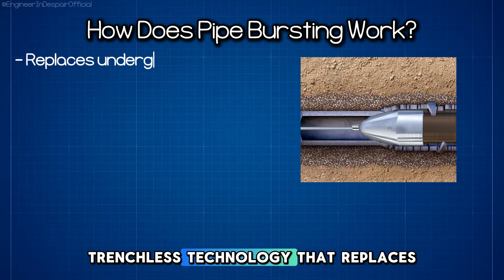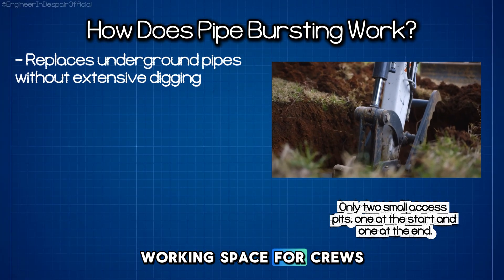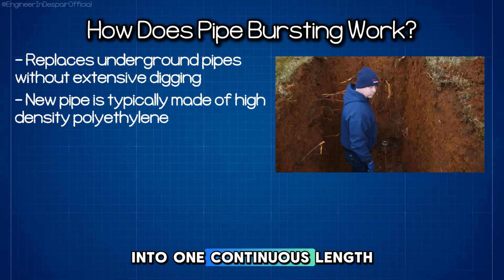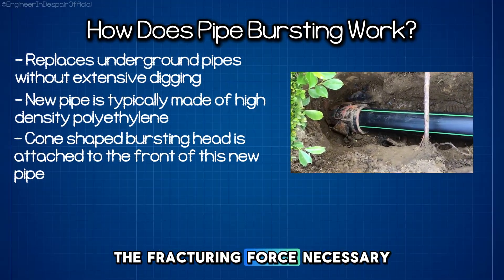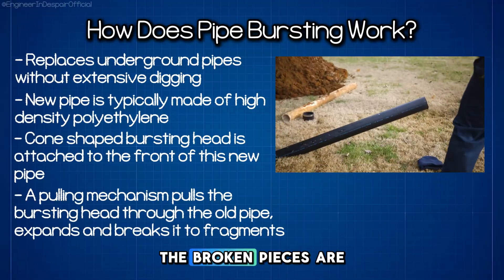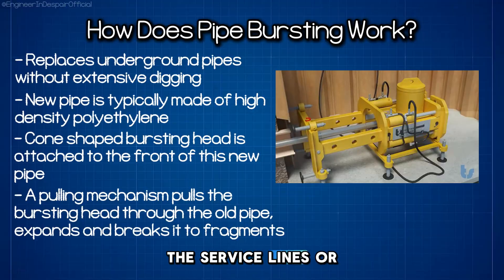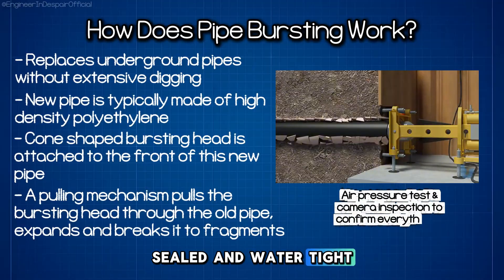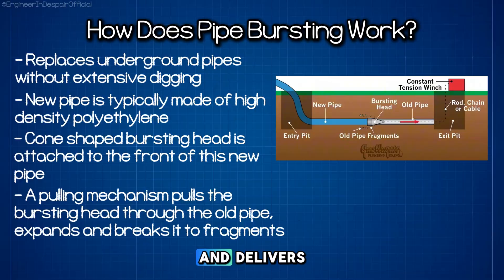Simply Explained: How Does Pipe Bursting Work?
Pipe bursting is a trenchless technology that replaces underground pipes without extensive digging.

First, crews inspect the existing pipeline with a camera to map out the route and locate service connections. They then dig two small access pits, one at the start and one at the end of the section being replaced. These pits are much smaller than traditional excavation trenches, but large enough to accommodate the equipment and provide working space for crews.
If the pipe is currently carrying water or sewage, the system is temporarily diverted using bypass pumping. This keeps service flowing to customers while work proceeds underground.

At the first pit, a new pipe (typically made of high-density polyethylene due to its flexibility, durability, and ability to be fused into continuous lengths) is prepared and fused together into one continuous length. This creates a seamless pipe without traditional joints that can leak over time.
A specialized tool called a bursting head is attached to the front of this new pipe. The head has a cone-shaped tip that fits inside the old pipe, but its body expands to a much larger diameter. This expansion is the key to the whole process as it creates the fracturing force necessary to break apart the old pipe while simultaneously creating space for the new pipe to be pulled through.

From the second pit, a pulling mechanism (either steel rods or cables connected to a hydraulic winch) begins pulling the bursting head through the old pipe. As it moves forward, the expanded head creates tremendous outward force that breaks the existing pipe into fragments. The broken pieces are pushed into the surrounding soil.

Immediately behind the bursting head, the new pipe follows through, pulled along the same path. The soil gradually compresses back around the new pipe as it's installed. This happens all in one continuous operation, replacing the entire section from one pit to the other.

Once the main pipe is in place, crews locate where the service lines or laterals entered the old pipe. They carefully cut openings in the new pipe at these points and reconnect each line using heat fusion techniques that create permanent, leak-proof joints. If an existing lateral pipe is in poor condition, it may also be replaced using lateral pipe bursting techniques

After all lateral connections are completed, the new pipe is then tested with air pressure to ensure it's completely sealed and watertight. A final camera inspection confirms everything is properly installed and ready for service. Afterwards the access pits are backfilled, the surface is restored, and the bypass system is disconnected. The new pipe begins carrying water or sewage, providing a fully renewed system that will last for decades.

The entire process takes days rather than weeks, requires minimal surface disruption, and delivers a pipe system superior to what it replaces.